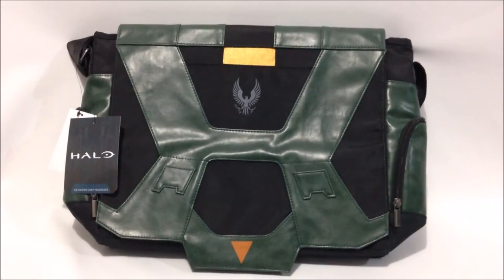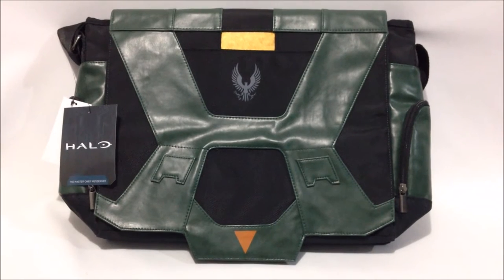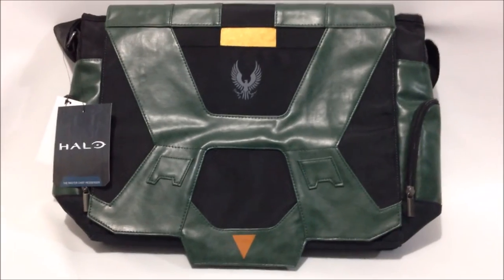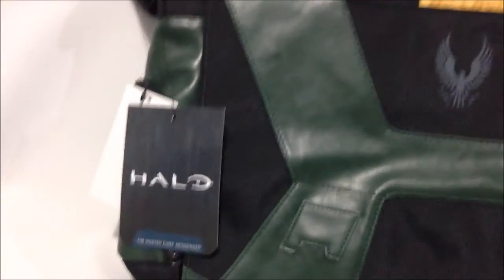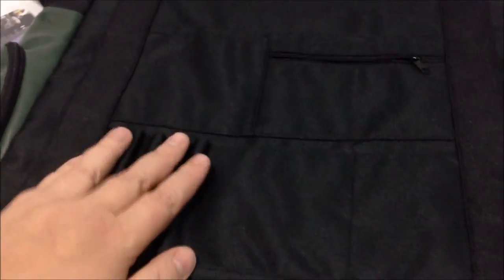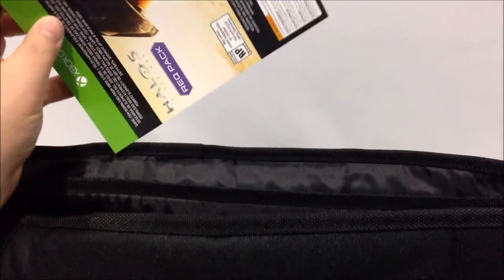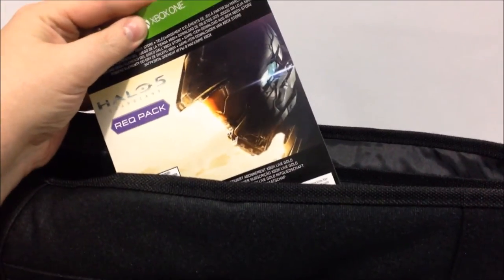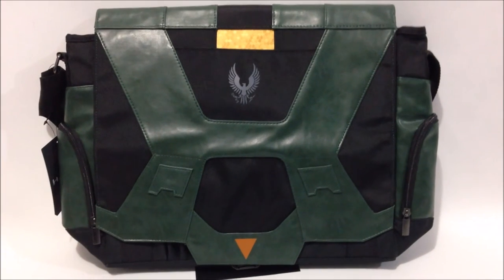Review of the Halo Master Chief Messenger by TheCoop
Hello I've got a first look of a brand new Halo Master Chief Messenger Bag So check out my review and head over there.